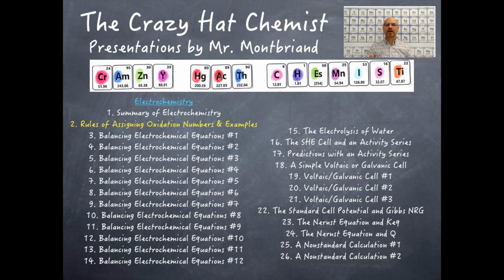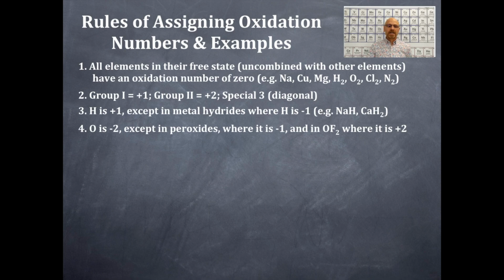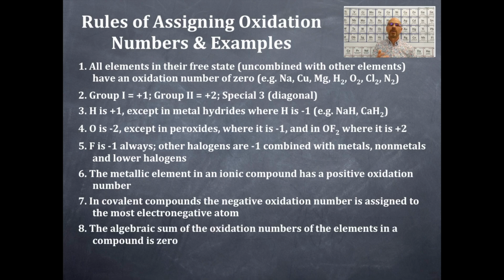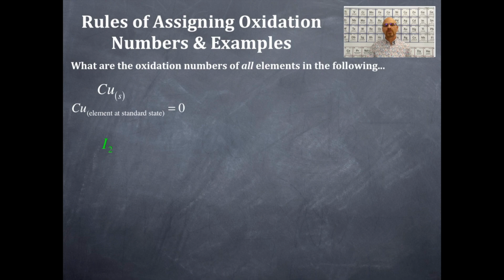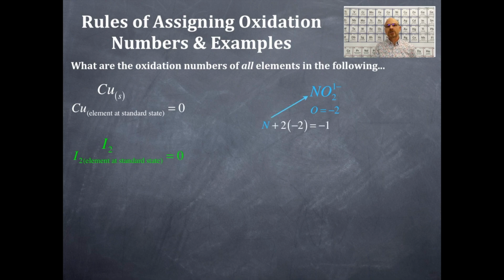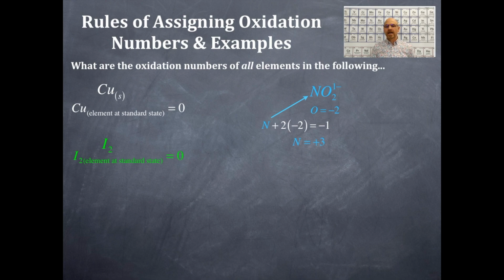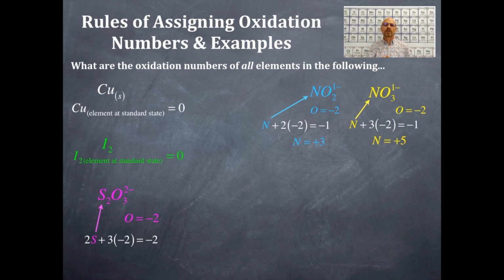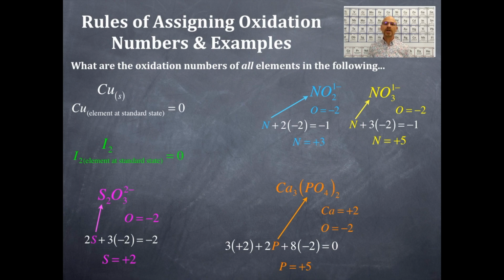Electrochemistry 2: Rules of Assigning Oxidation Numbers & Examples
The rules of assigning oxidation numbers for REDOX reactions; examples of determining oxidation numbers in compounds, ions and elements